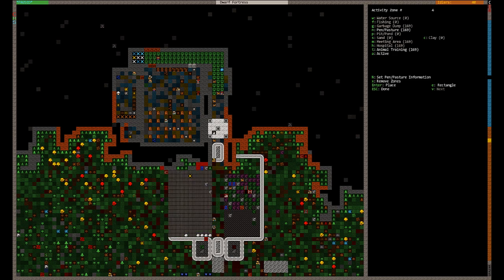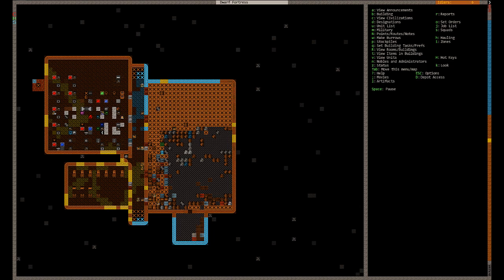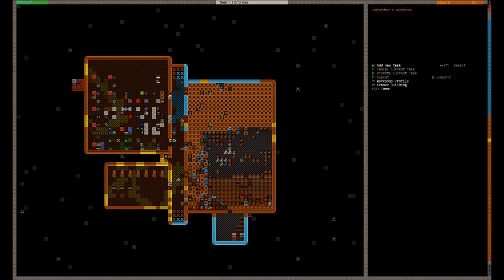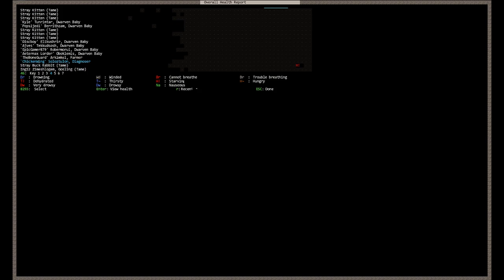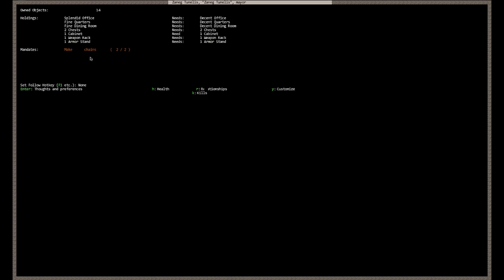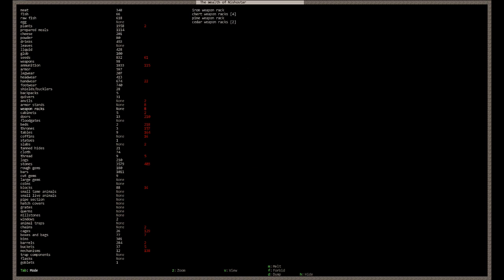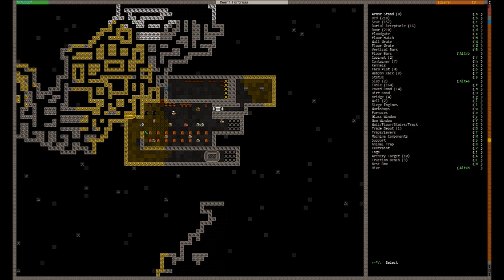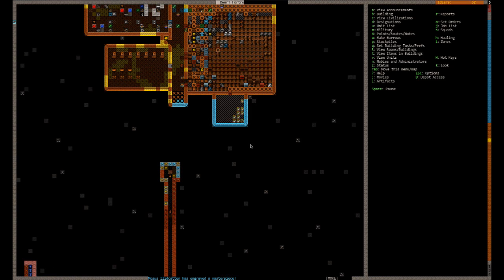Design Flaw - VoV Plays Dwarf Fortress - Part 33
In this episode of Dwarf Fortress we start to build a new goblin murder room, put together some upgrades for our fortress, and discover that our builders managed to pave over a staircase...

General music from Incomptech.com